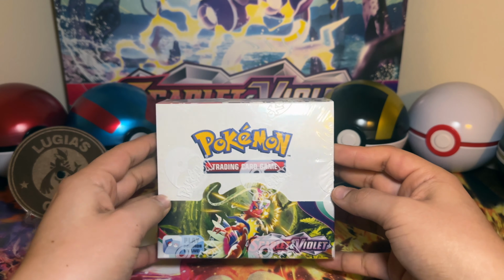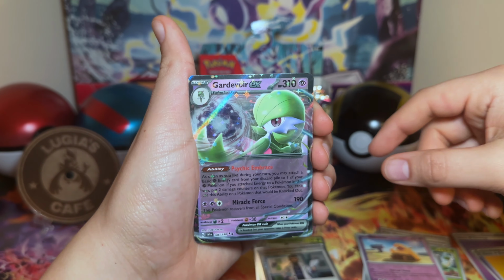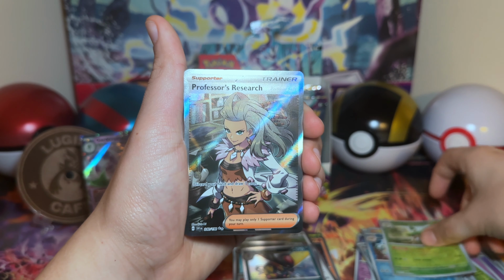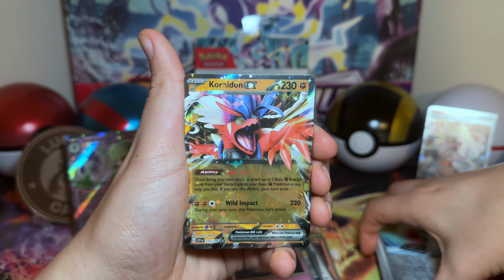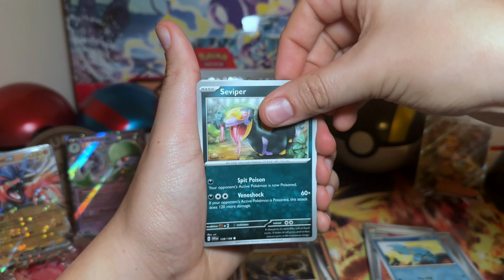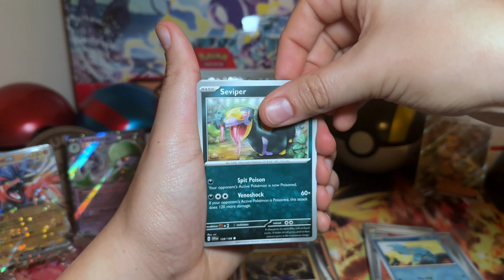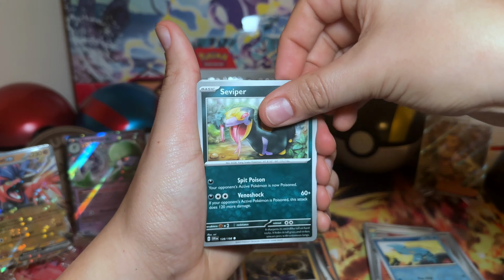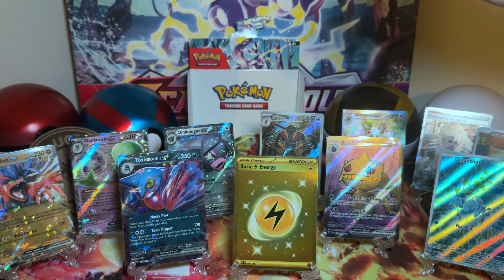Pokemon Scarlet & Violet Booster Box Opening! AWESOME PULLS!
Happy release day all! Today we are opening up a whole booster box of S&V!